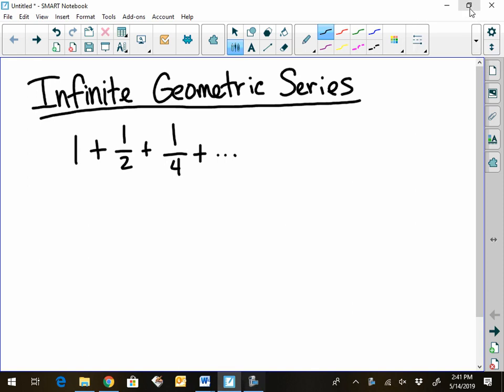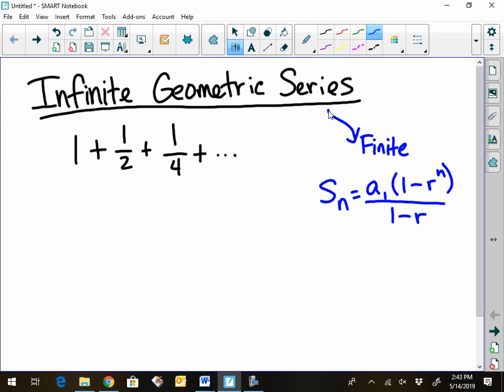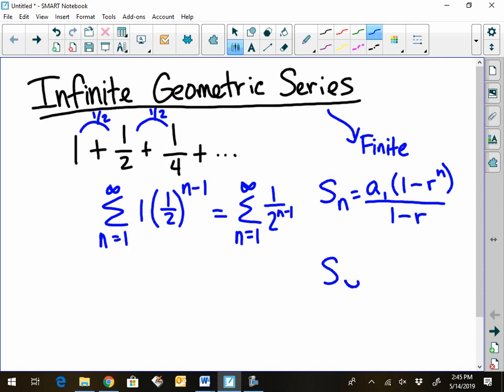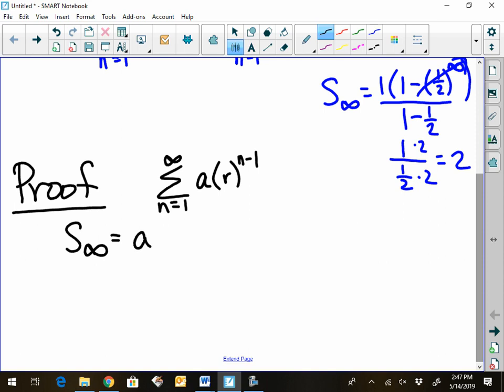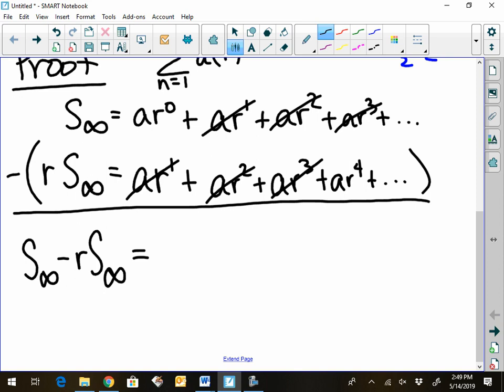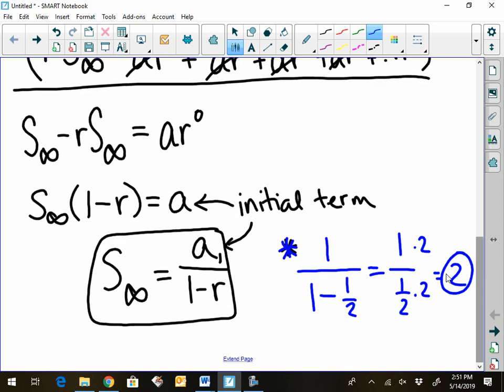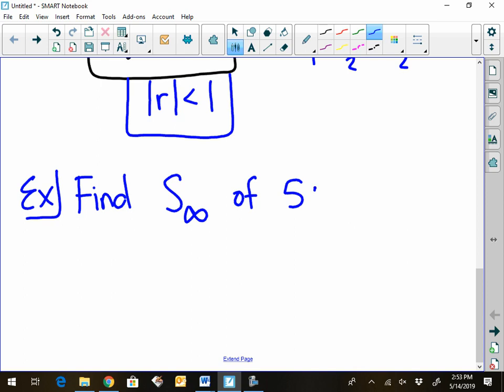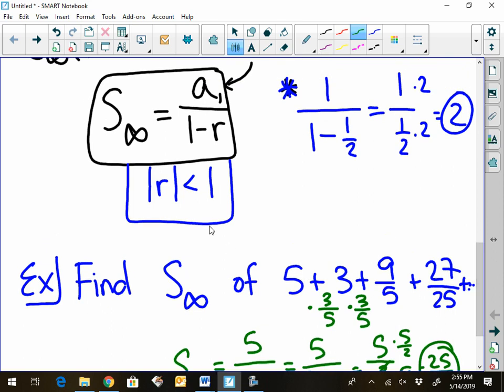Unit 7: Day 5 Infinite Geometric Series Notes